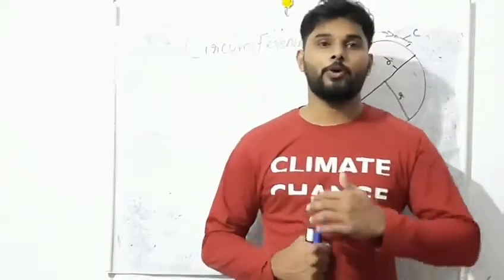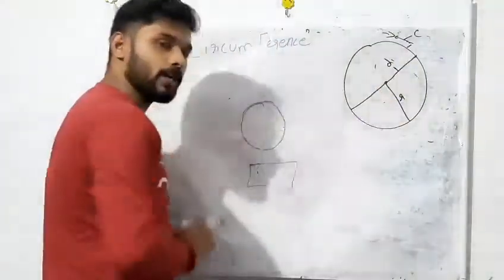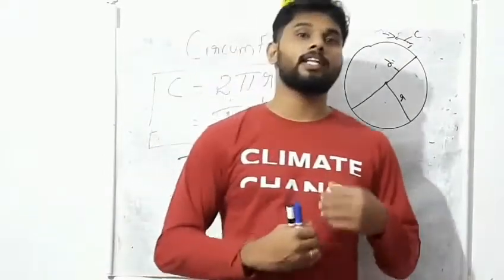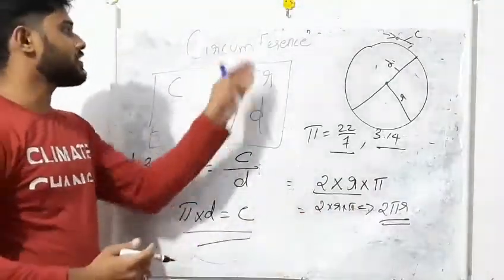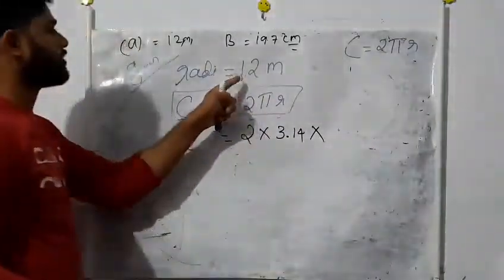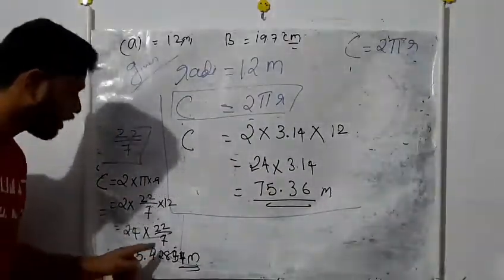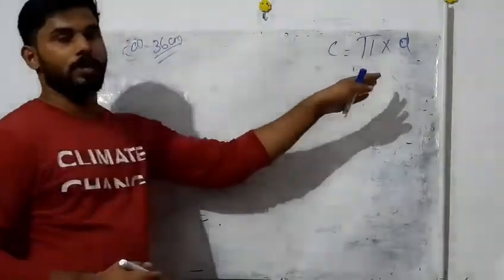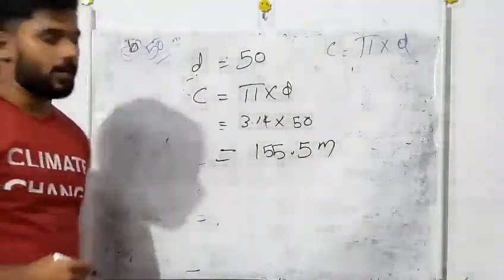class 7 /cbse/collins/small introduction for circumference and 16.4 question number 1,and 2